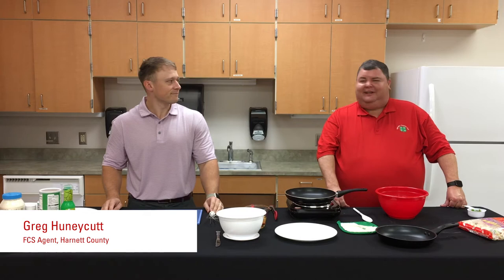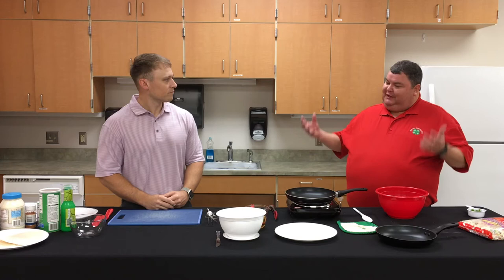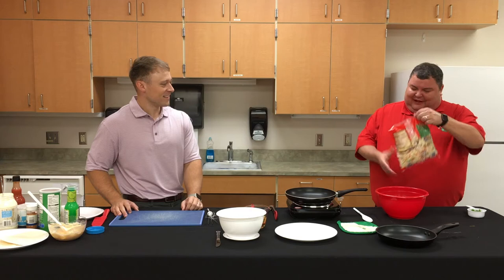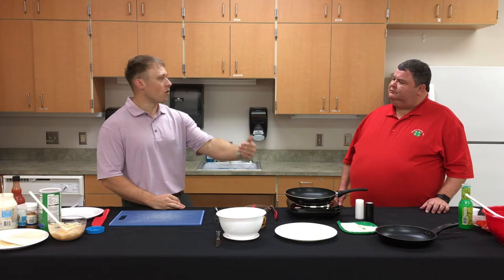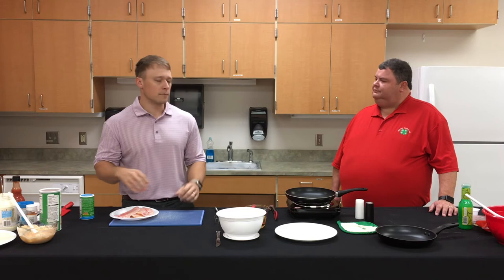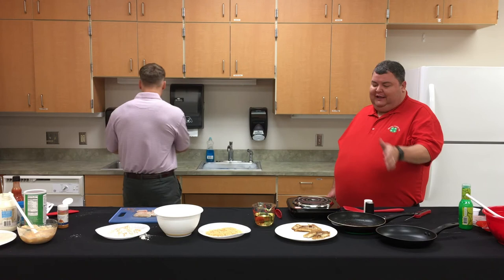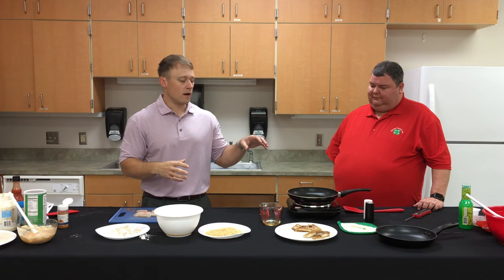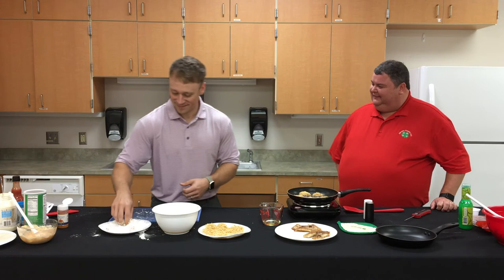Day 3: Fish Tacos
4-H Virtual Farm to Fork Camp